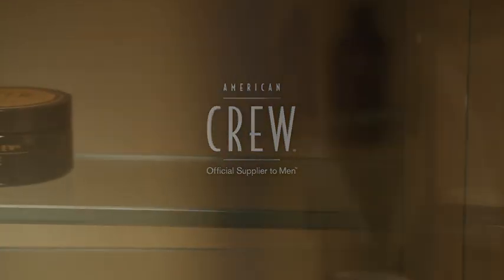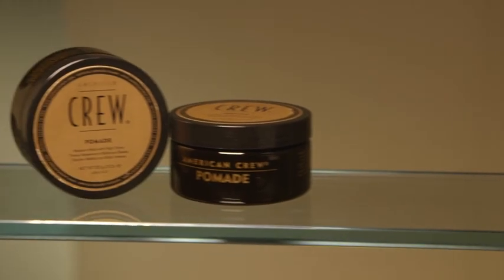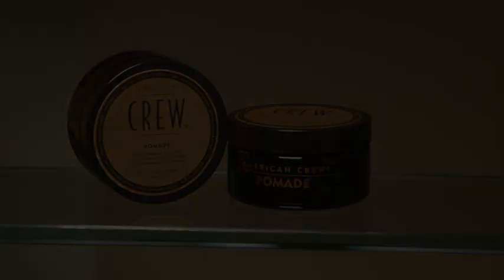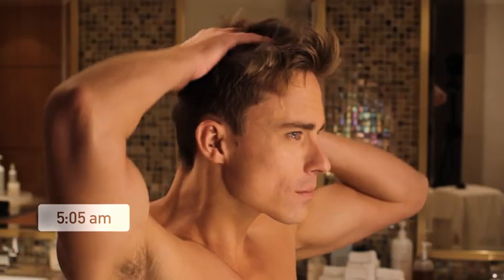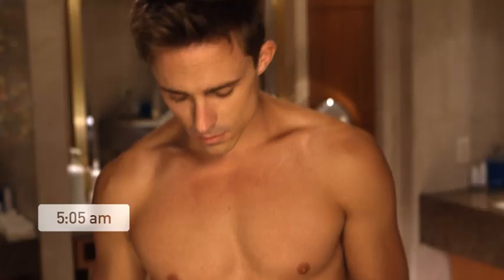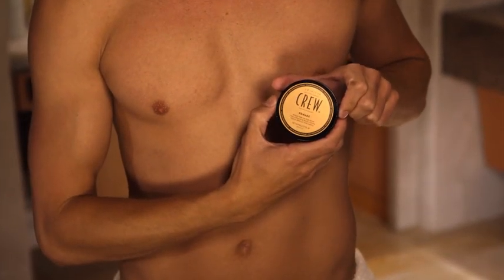American Crew - Pomade